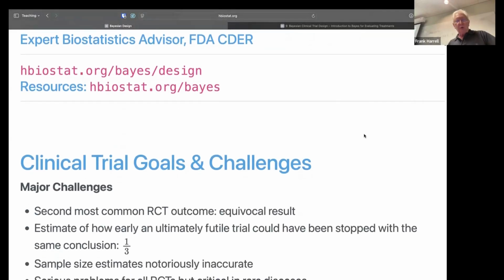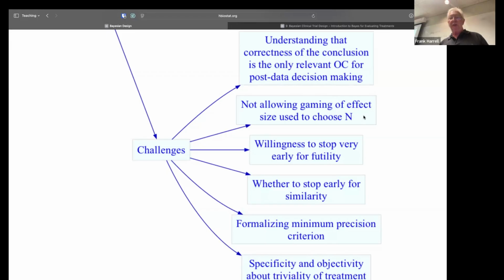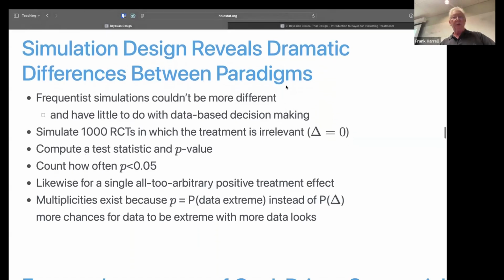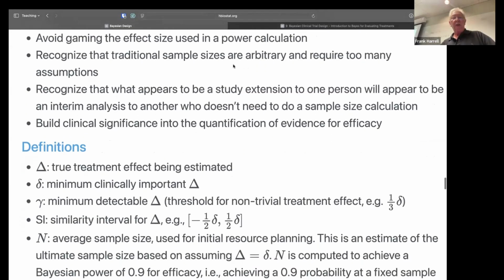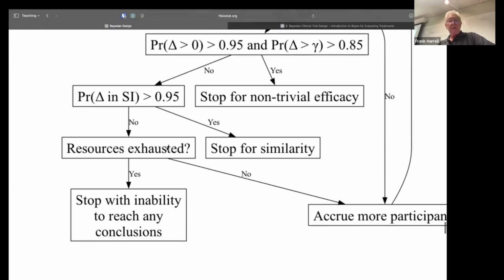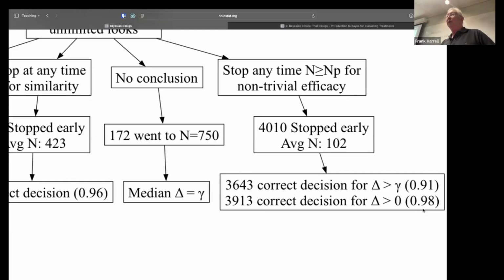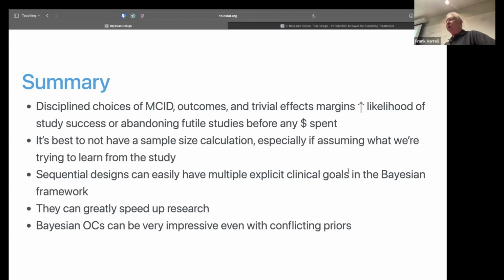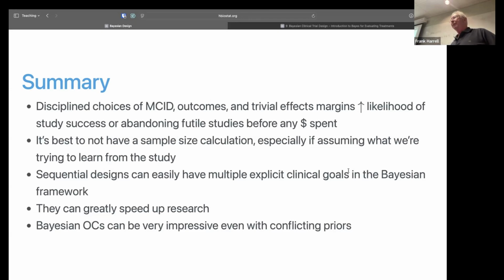Goal Driven Flexible Bayesian Design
This talk shows how the Bayesian approach to randomized clinical trial design leads to great flexibility, excellent operating characteristics, and great savings in time and cost.  There are special benefits of flexible Bayesian sequential designs when studying rare diseases.